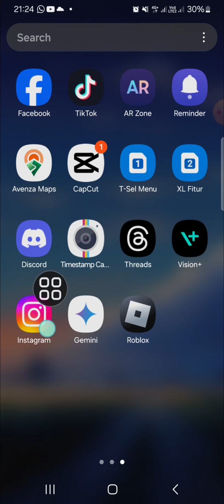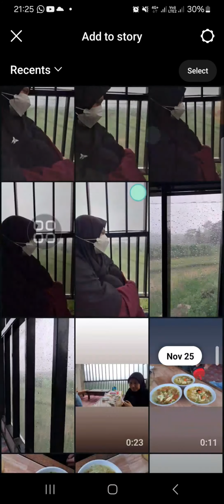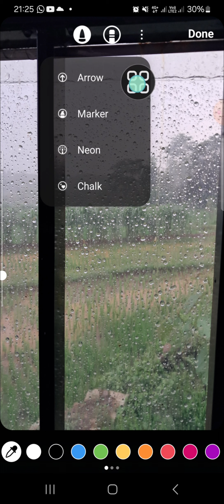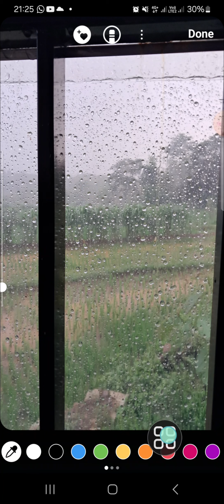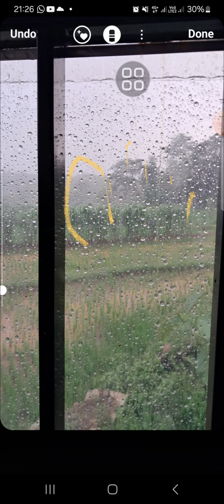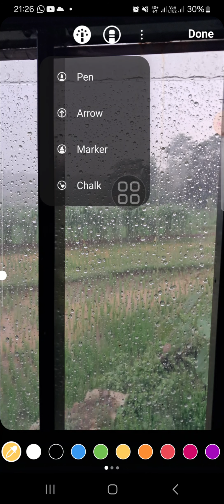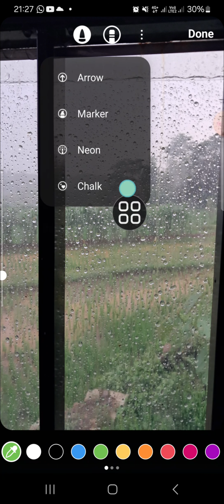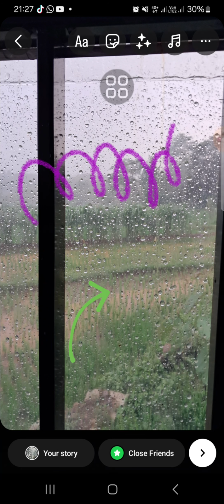⭐ TUTORIAL: How to draw fine line in instagram Stories|fine lines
Want to create sleek and fine lines in your Instagram Stories? 🎨 This easy step-by-step tutorial will show you how to master drawing clean and precise lines using Instagram’s built-in tools. Perfect for adding an artistic touch or personalizing your Stories!